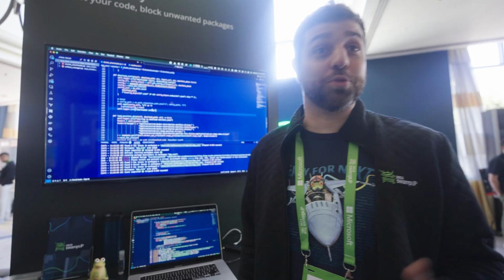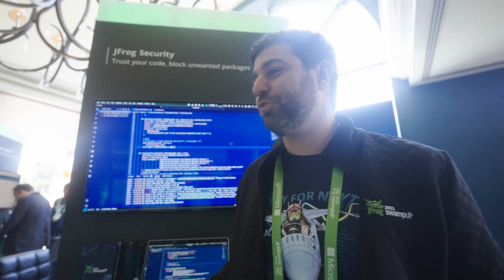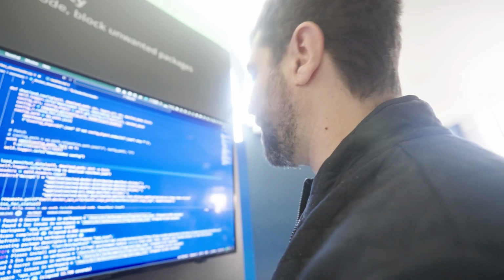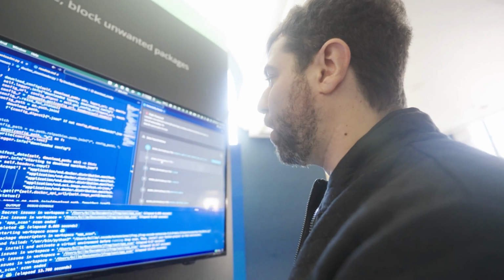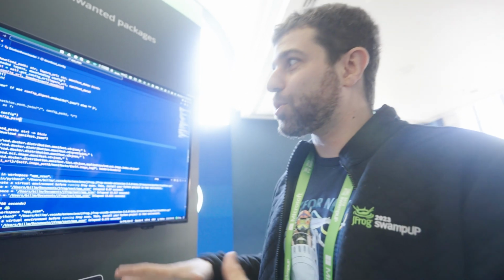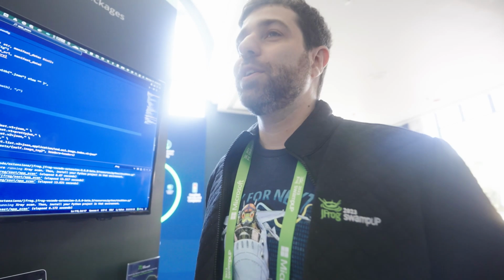JFrog Security Features and Demo - JFrog swampUP 2023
In this video from JFrog swampUP 2023, Shakar discusses the latest security features introduced by JFrog. Key highlights include the announcement of three new security features, with a focus on the curation capability that allows users to manage and curate incoming packages effectively. The session provides insights into enhancing security practices within the JFrog platform.